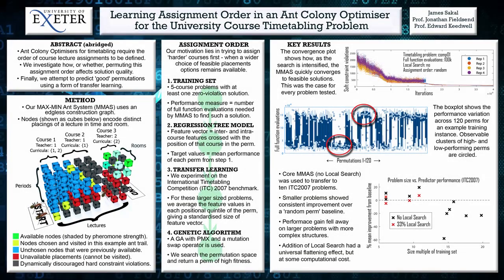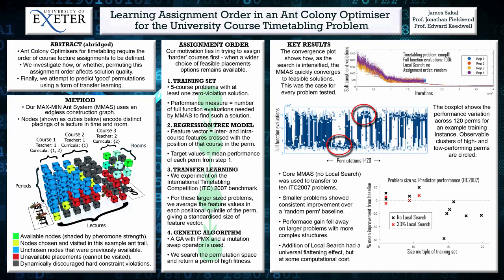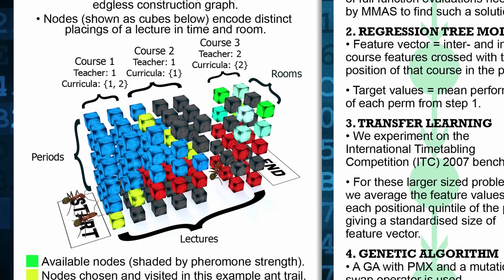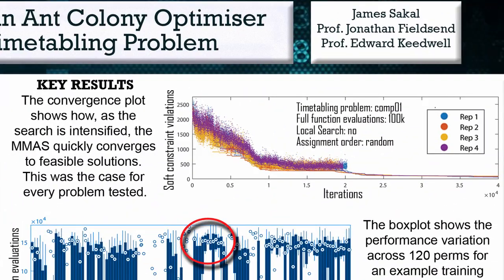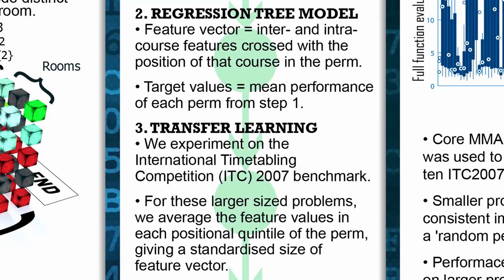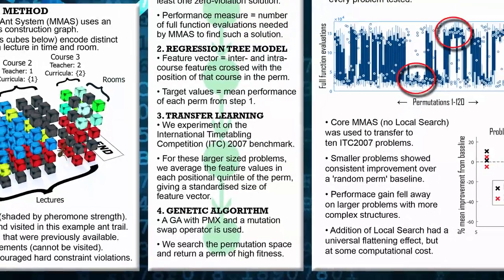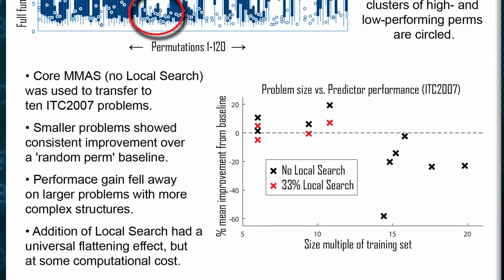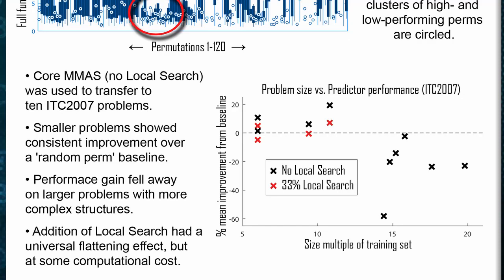GECCO2021 - pos208 - ACO-SI - Learning Assignment Order In An Ant Colony Optimiser For The [...]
Learning Assignment Order In An Ant Colony Optimiser For The University Course Timetabling Problem (pos208, ACO-SI)
James Sakal, Jonathan Fieldsend, Edward Keedwell

Previous studies have employed Ant Colony Optimisation to solve the University Course Timetabling task — which requires the order of lecture assignments to be defined for its construction graph. Various heuristic or random ordering techniques have been proposed in the literature, but uncertainty remains regarding the best approach for this. We investigate the effect that permuting assignment order has on the quality of timetable produced. As part of this we develop a novel MAX-MIN Ant System including dynamic constraint handling and partial function evaluations. We also explore algorithm variants with and without Local Search and employ a form of transfer learning to identify appropriate permutations. We find that between smaller problems in the International Timetabling Competition 2007 benchmark, timetabling performance can be improved using such an approach. However we find that we lose this performance gain when attempting to transfer to considerably larger problems — indicating that similar structures are required when using a ‘learnt’ permutation approach in such a framework.